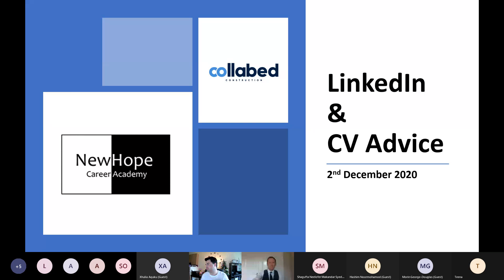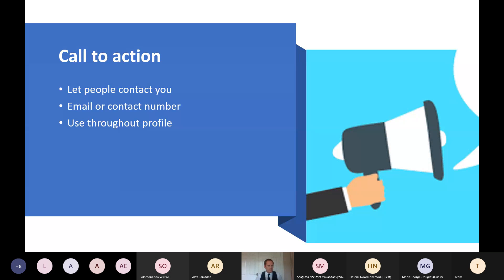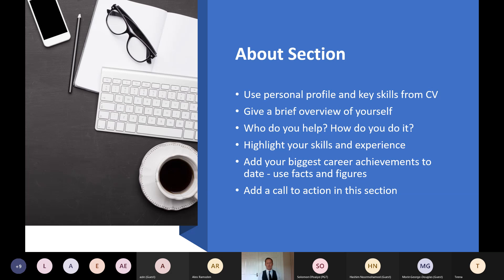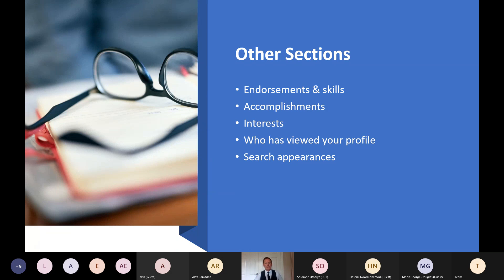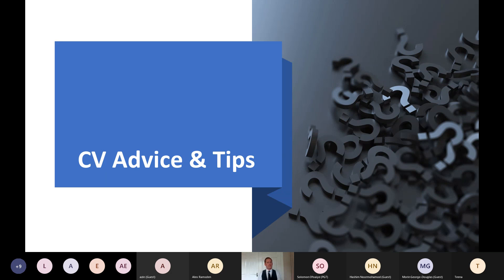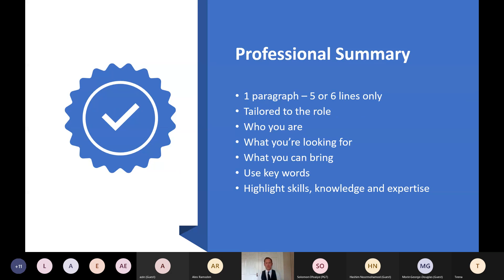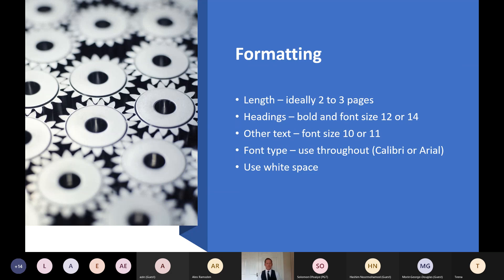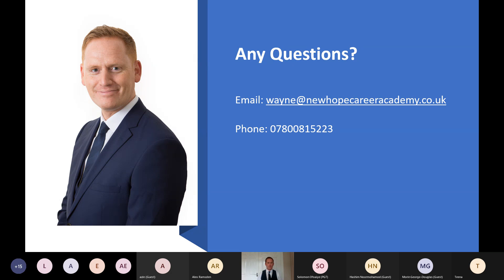Webinar - NewHope Career Academy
Wayne Hope gives a presentation on how to optimise your LinkedIn profile as well as offering advice on CV's.